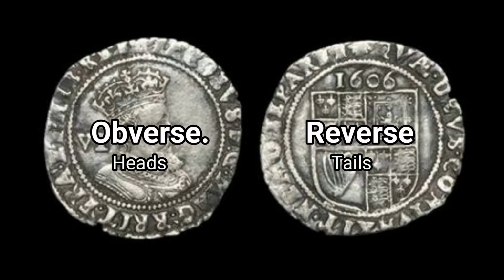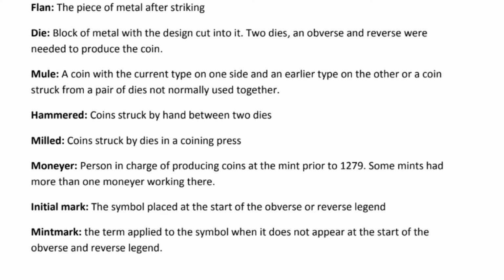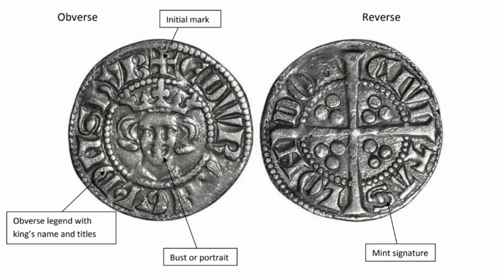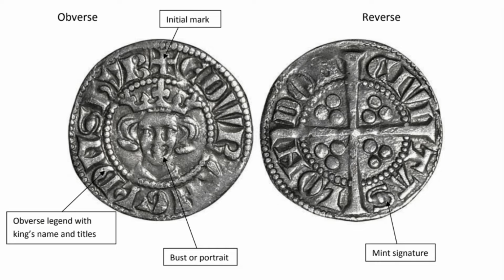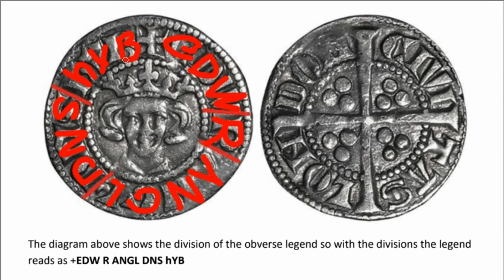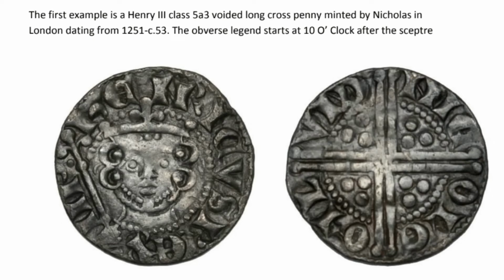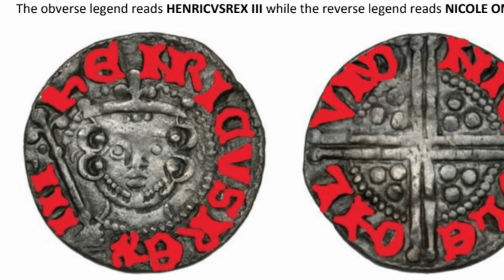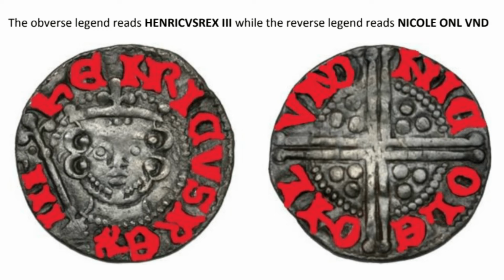Reading medieval coins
BASIC medieval coin legends. Best ever coin ID charts and posters
Medieval hammered coin identification (coin ID) can be very difficult especially when they are freshly recovered from the dirt after several hundred years.
My recent survey told me that 62% of metal detecting enthusiasts would like to be able to learn how to read the legends on medieval coins and recognise some of the basic identifying marks.  You can also get my coin ID chart, coin identification poster at the end of the video.
So here's the download 'Introduction to read medieval coins and identification guide'.

See all these options below.

✅ Become a channel member and get 'special perks' each month like shout outs, members only videos, and a hand crafted members HAT PIN.

2). Other videos you might enjoy.